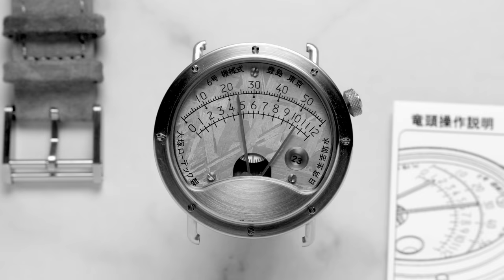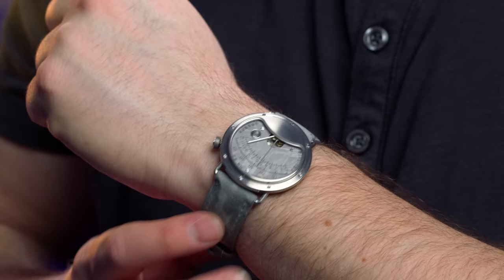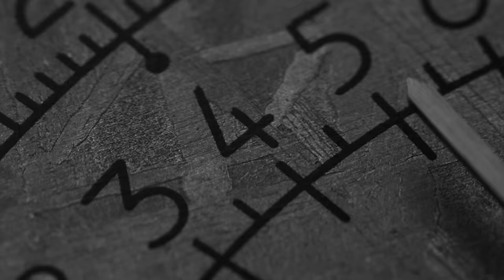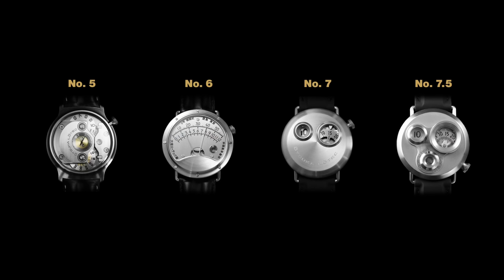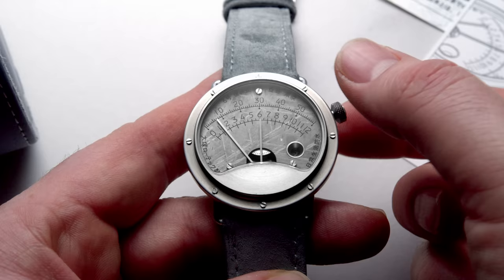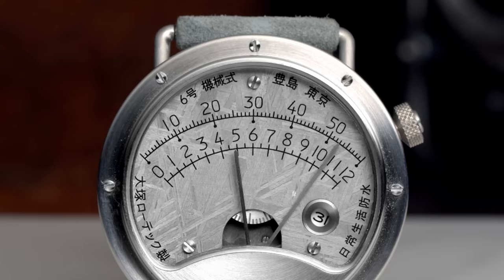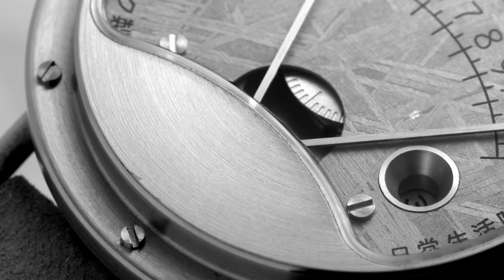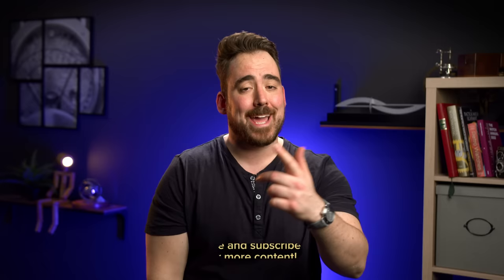Discover a NEW Watch Brand From Japan! Grand Seiko Is Not Alone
I discovered a new brand and I love it! Today I will show you my new acquisition to my luxury watch collection. We till review the rare Otsuka Lotec No.6 with a unique meteorite dial.